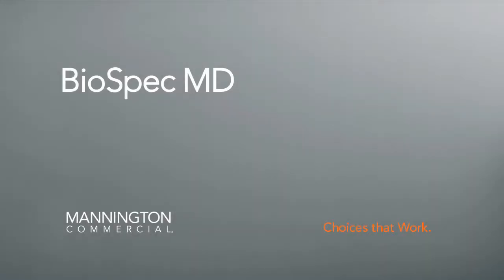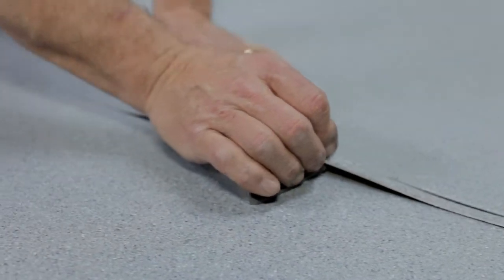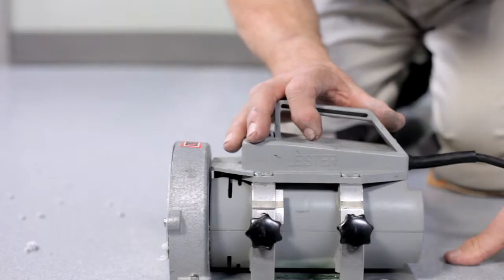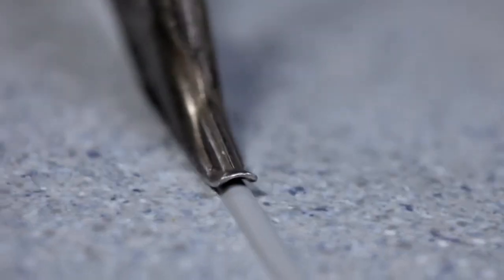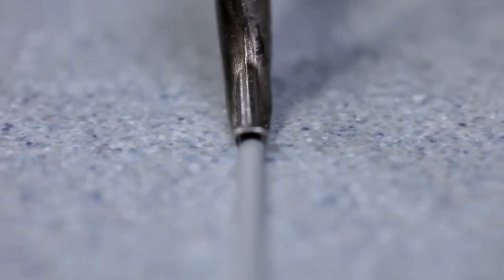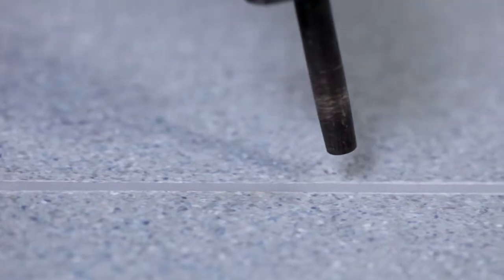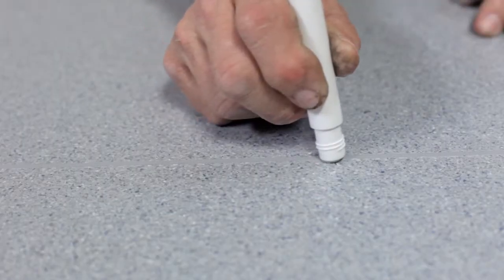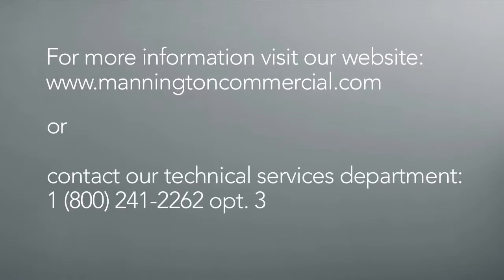BioSpec MD Seam Heat Welding - Mannington Commercial